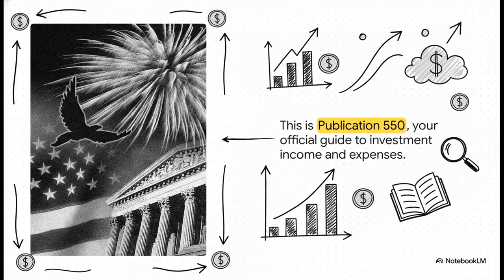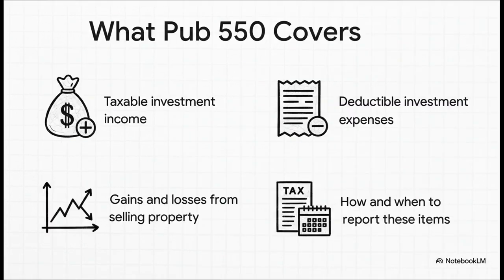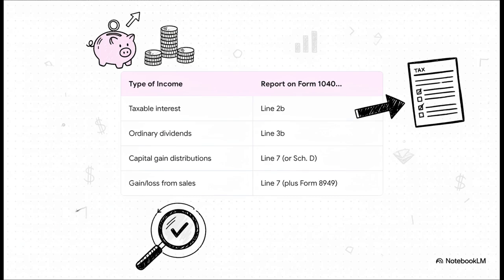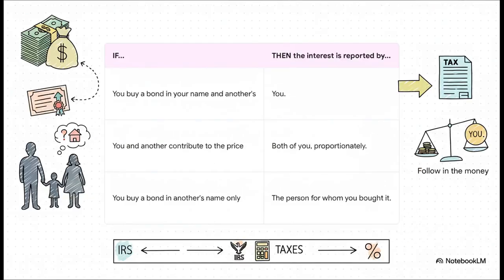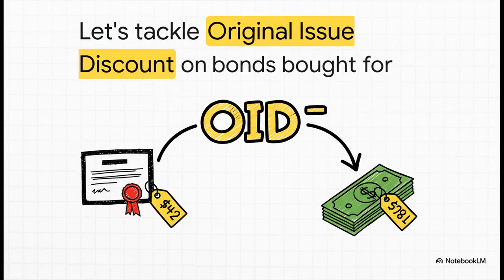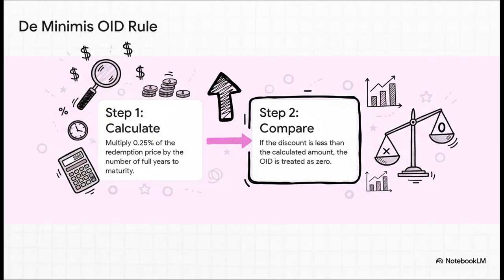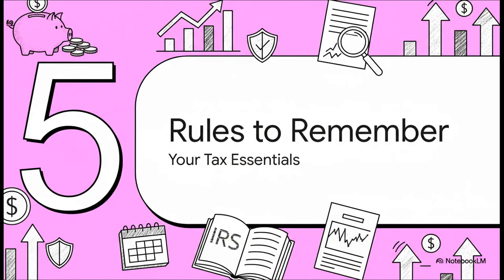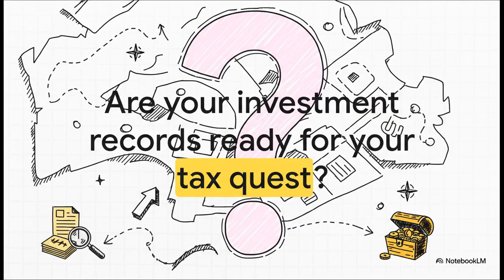Capital Gains Tax Shock! Stocks vs Crypto Explained Simply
Here’s a high-CTR YouTube package for explaining Capital Gains Tax in Stock Market & Crypto Market (perfect for US-focused finance content, but can be adapted globally):
🔥 Best YouTube Title (SEO + Viral)
Capital Gains Tax Explained: Stock Market vs Crypto | How Much Tax Do You Really Pay?
Alternative Viral Titles:
Stocks & Crypto Capital Gains Tax Explained in 10 Minutes
How Capital Gains Tax Works in Stock Market & Crypto (Beginner Guide)
🎨 Thumbnail Prompt (AI / Designer Ready)
Thumbnail Text (BIG & BOLD):
CAPITAL GAINS TAX
STOCKS vs CRYPTO
HOW MUCH TAX?
Thumbnail Visual Prompt (Detailed):
A split-screen thumbnail.
Left side: Green upward stock chart, bull icon, dollar sign, text “STOCK MARKET”.
Right side: Bitcoin and Ethereum icons, red warning symbol, text “CRYPTO”.
Center: Large bold text “CAPITAL GAINS TAX” with a shocked face emoji 😱.
Dark background, high contrast colors (yellow, red, white), cinematic lighting.
Capital Gains Tax can silently eat your profits—whether you invest in the stock market or cryptocurrency.
In this video, we explain Capital Gains Tax step-by-step, in the simplest way possible.
You’ll learn:
What is Capital Gains Tax?
Whether you trade stocks, Bitcoin, Ethereum, or altcoins, this video will help you avoid costly tax surprises.
📌 Perfect for:
Stock market investors | Crypto traders | Beginners | Long-term investors | Traders